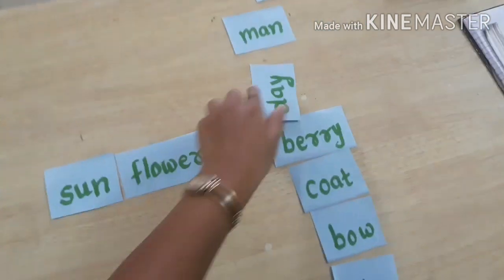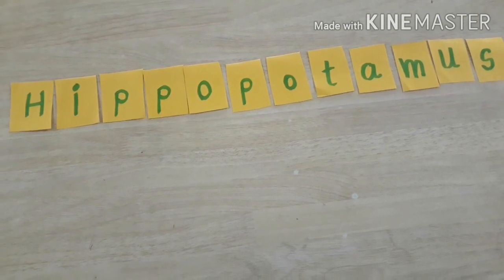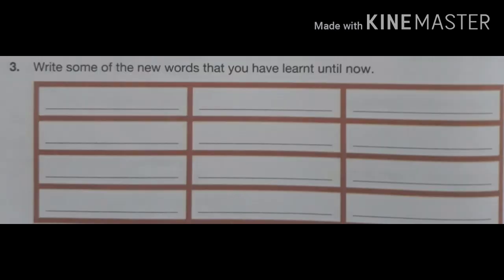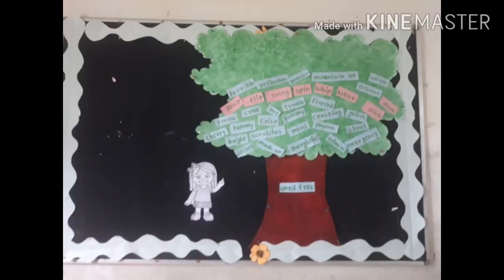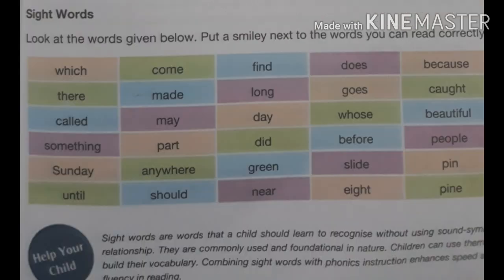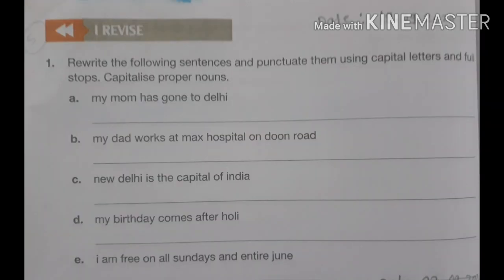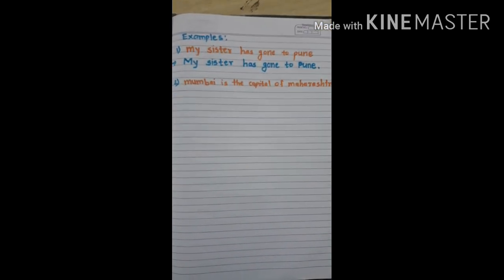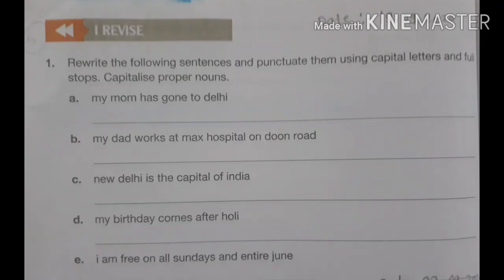Grammar & Vocabulary;Part1 :(lmagination )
Propel Publication: Grade2